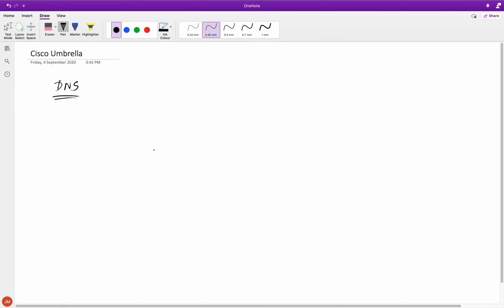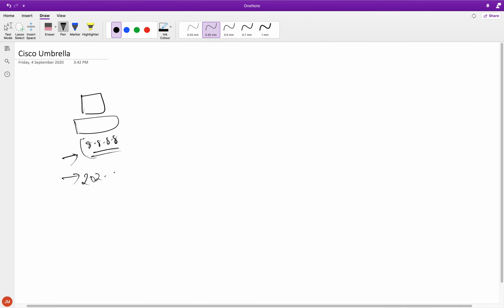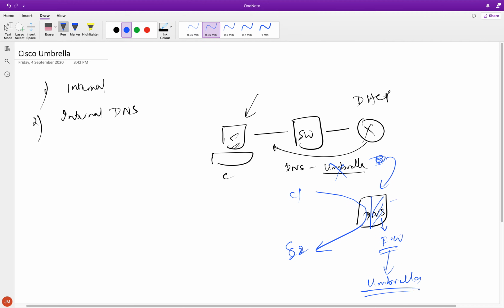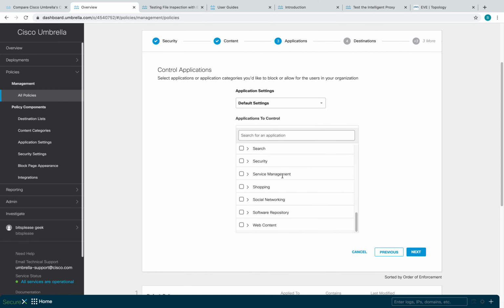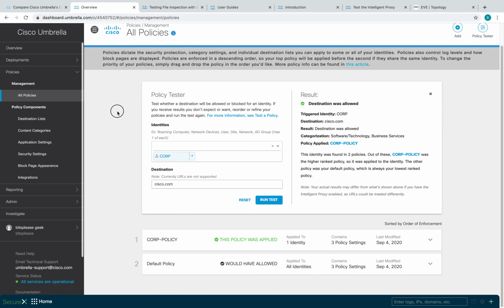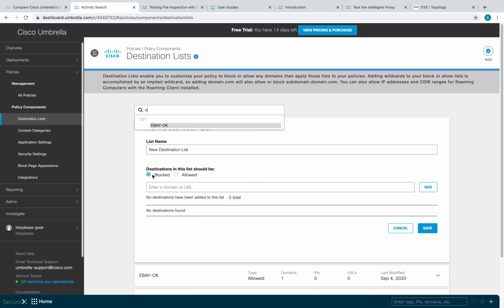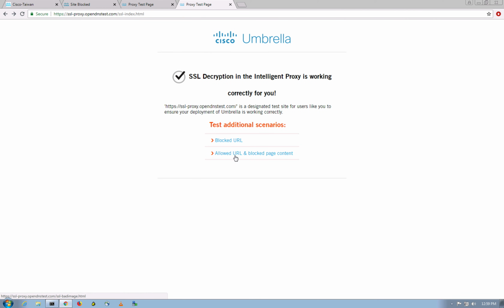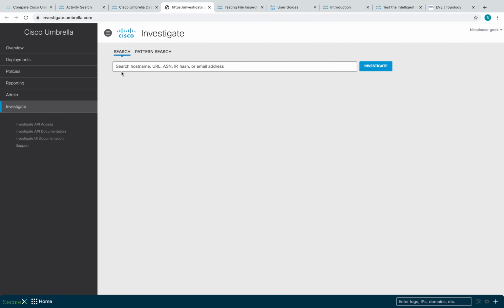Cisco Umbrella: DNS Protection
In this video, i introduce some of the features of Cisco Umbrella.
We talk about setting up Umbrella for an enterprise, creating policies, analysing reports and conclude by looking into Umbrella investigate